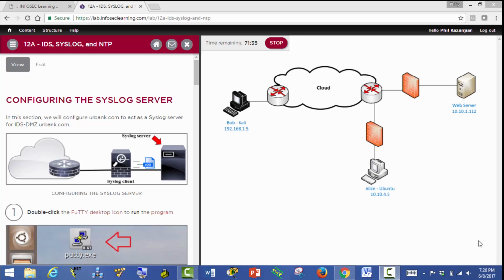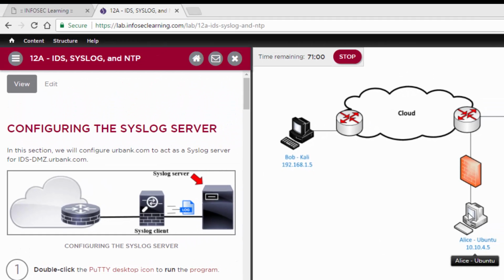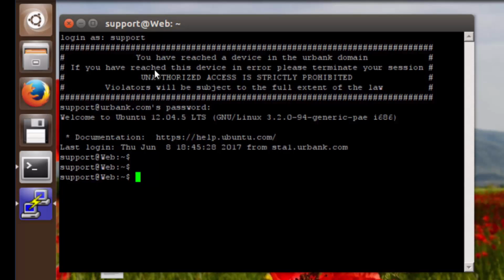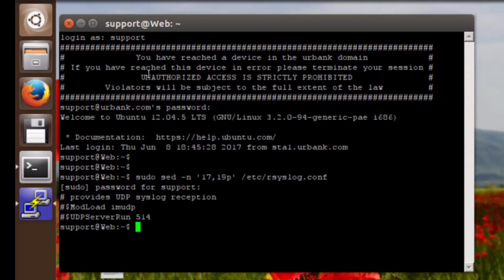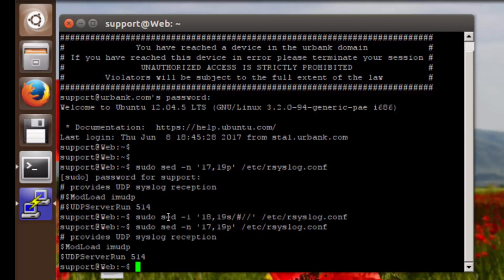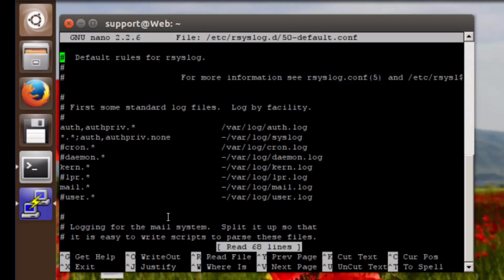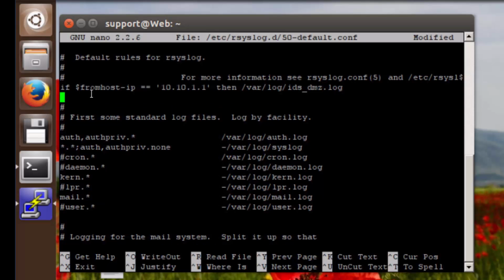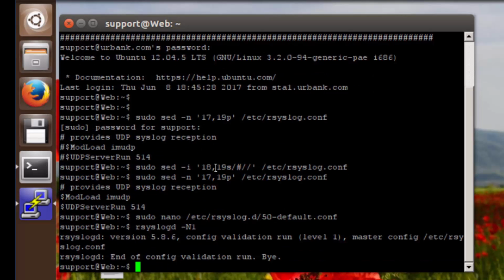Linux Syslog Server